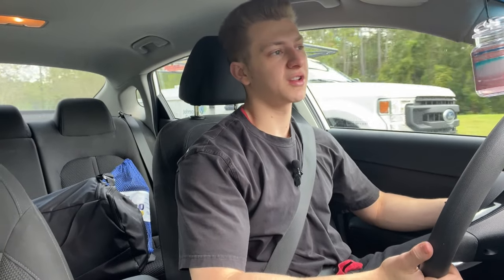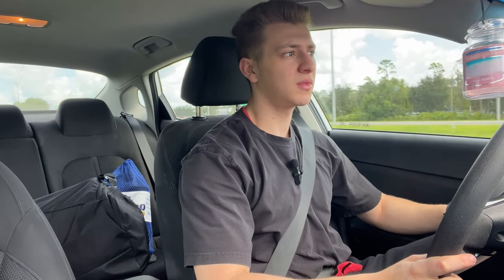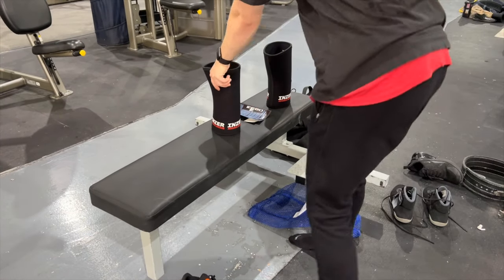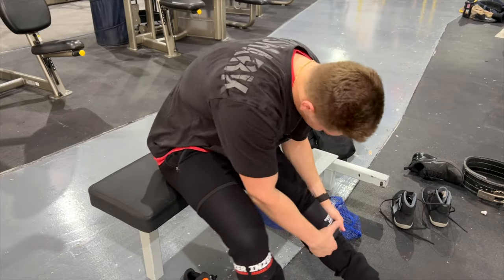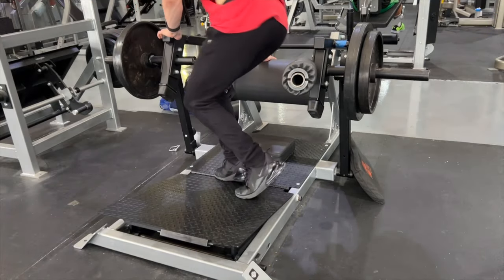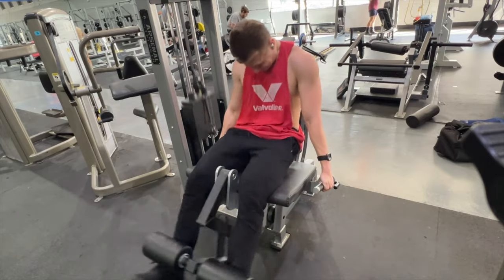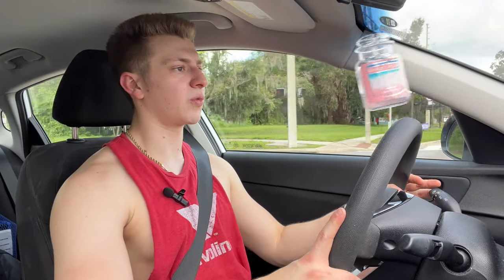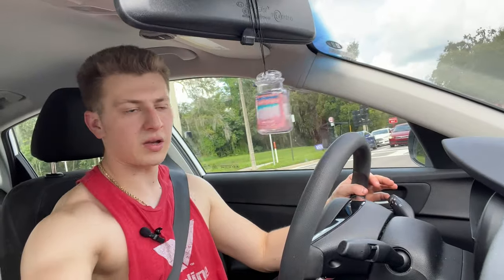DEADLIFTS AND PAUSE SQUATS - Week 2 Day 4 | Road to Collegiates Ep 4 (174.4 LB)